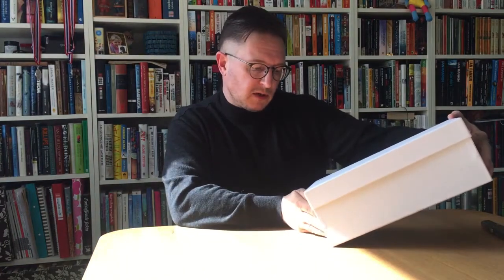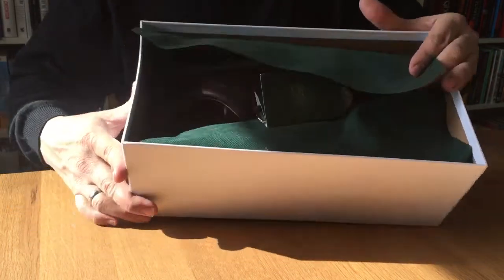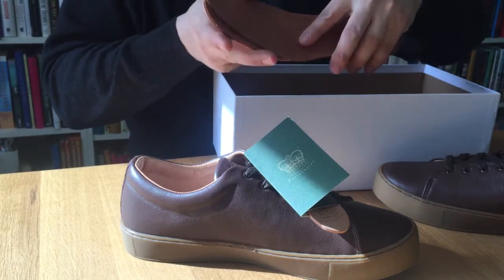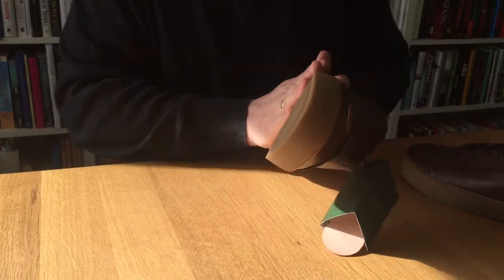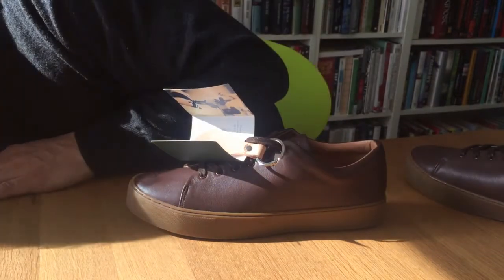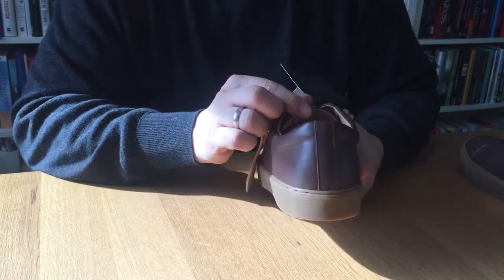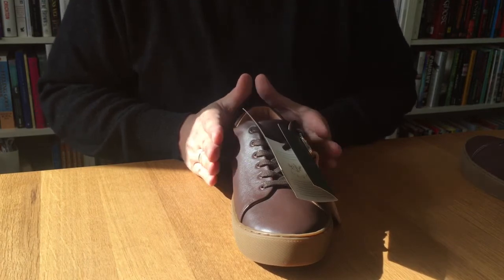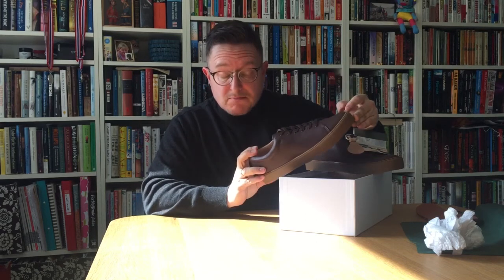Unboxing Crown Northampton sneakers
Unboxing a pair of new Crown Northampton leather sneakers.